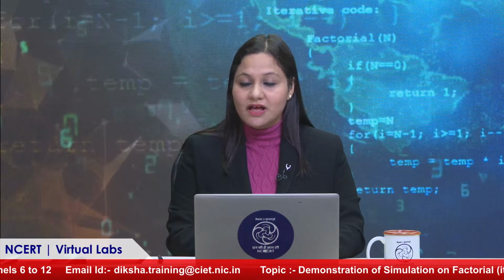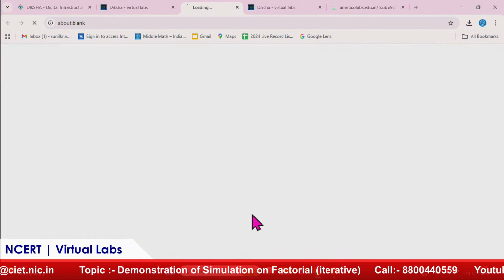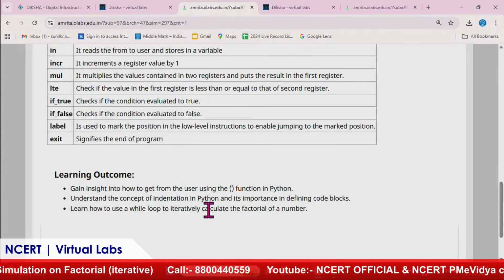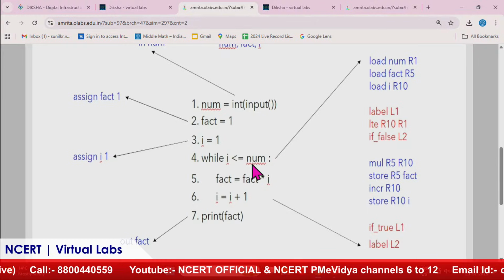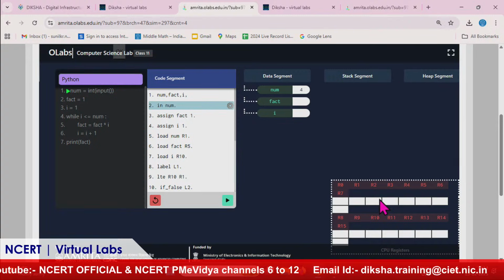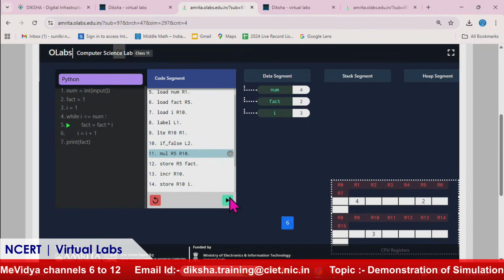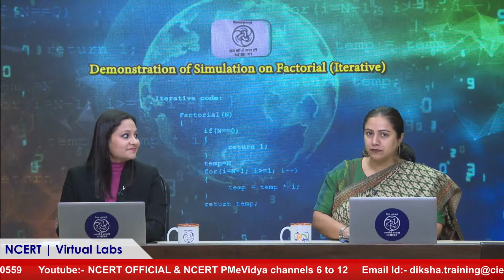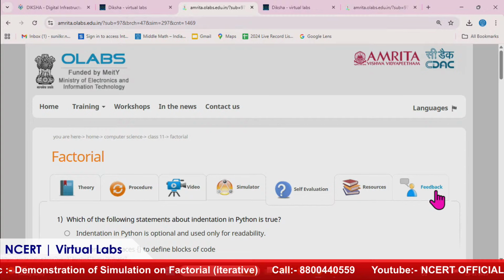Demonstration of Simulation on Factorial (iterative)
Ms. Shweta Bhardwaj
 Consultant (Technical) CIET, NCERT, New Delhi

Sahyog Session
Mon-Fri                                             5-5.30pm

The programs can be viewed on:
1. DD Free dish channel #2022 to 2033 ( PM eVidya  Class 1 to  PM eVidya Class 12)
2. Zee Dish TV Channel #950
3. Jio TV App
4. ‘NCERT OFFICIAL’ YouTube Channel